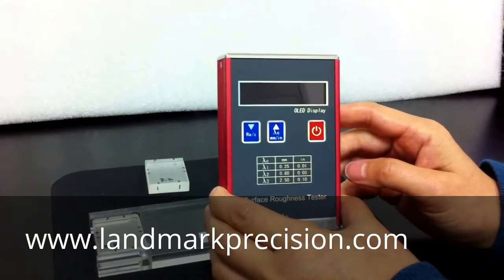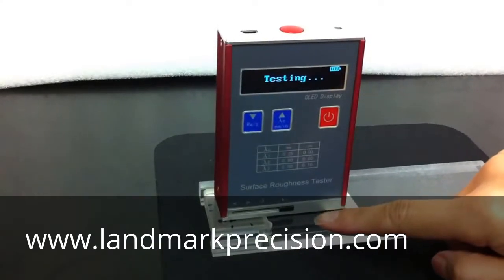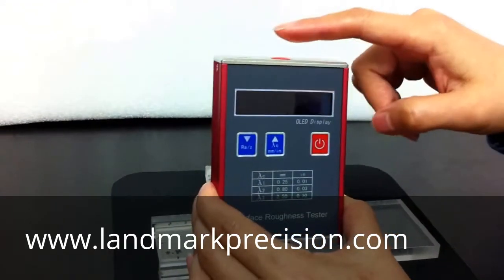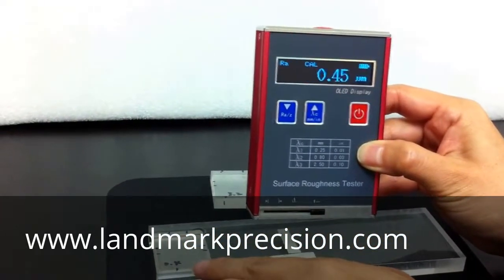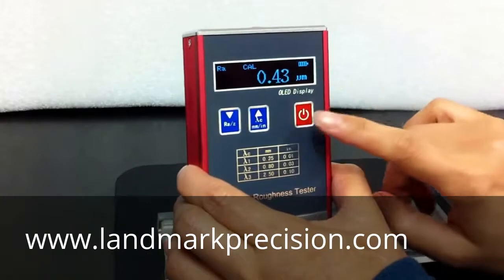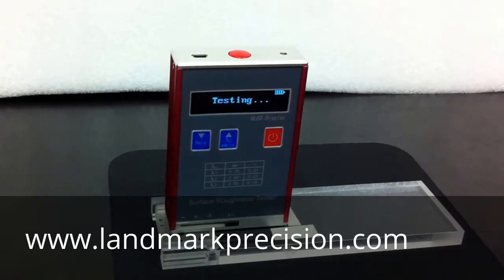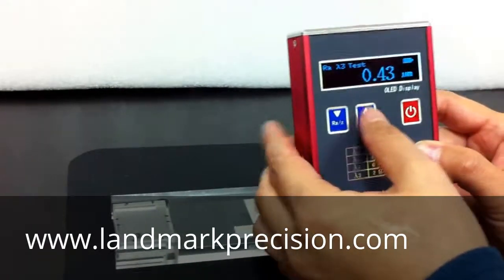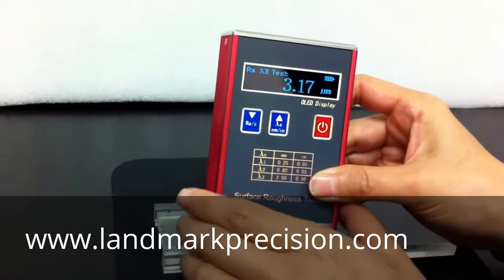Calibration of Portable Surface Roughness Tester Gauge Profilometer GR110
This video shows how to calibrate a handheld portable surface roughness tester (gauge, profilometer) GR110.